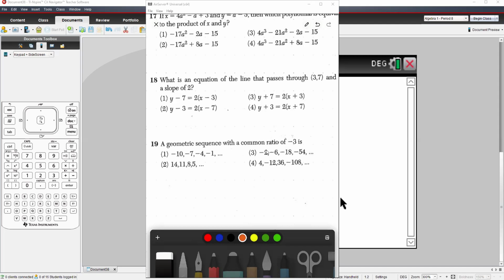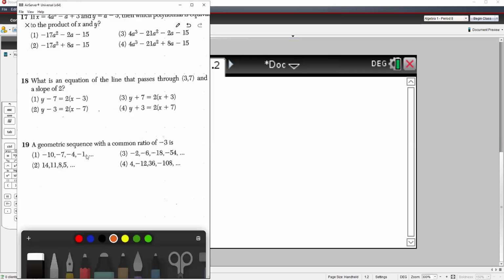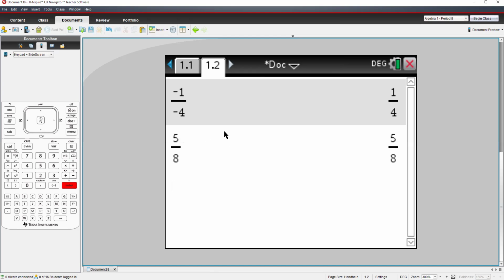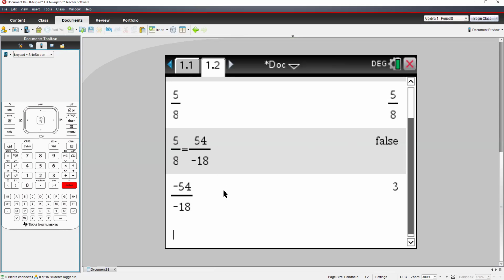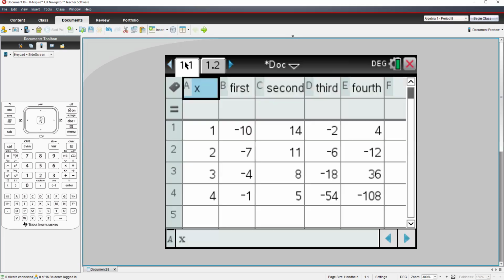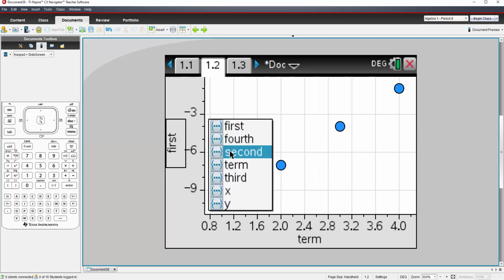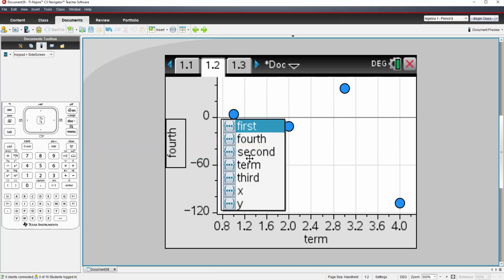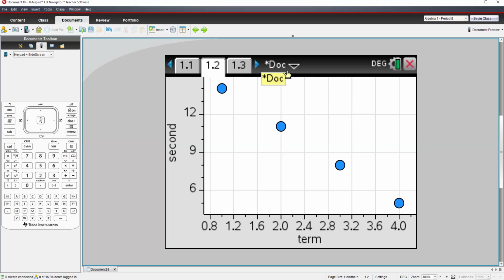August 2024 Algebra 1 Regents Exam, Q19